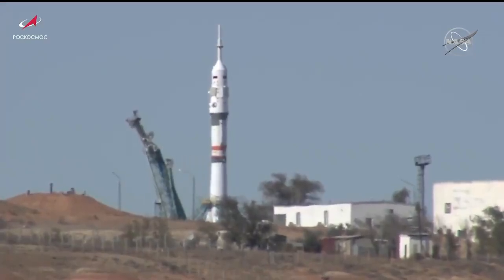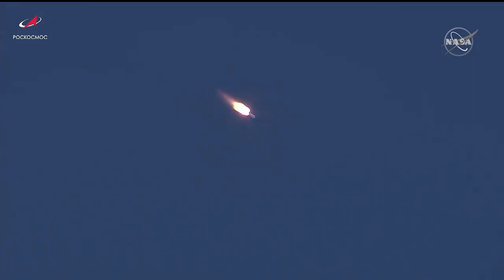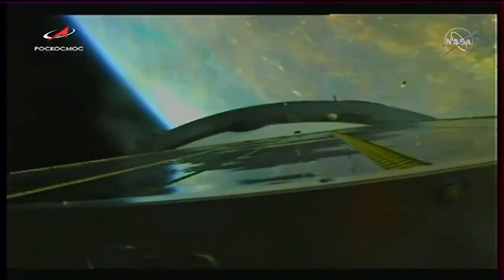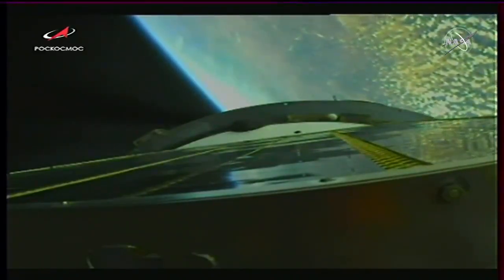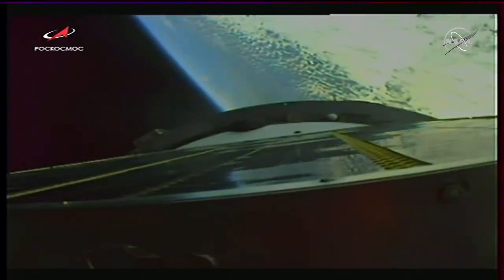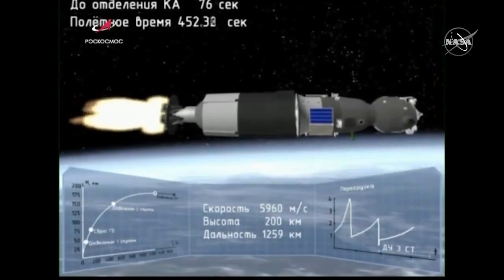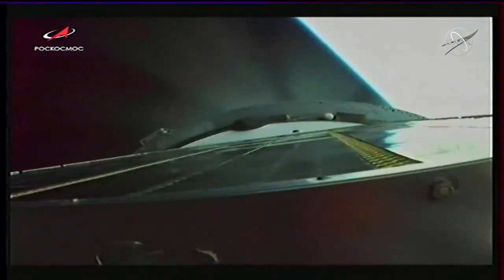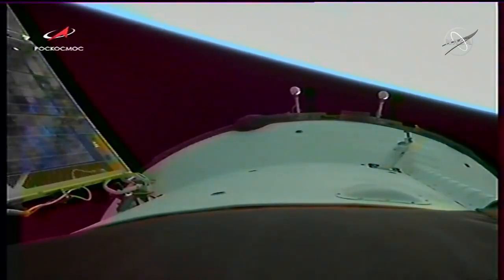Russian Trio in Orbit Racing to Station This Morning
The Soyuz MS-19 rocket with three Russian crewmates aboard launched at 4:55 a.m. EDT today to the station under clear blues skies in Kazakhstan. More...